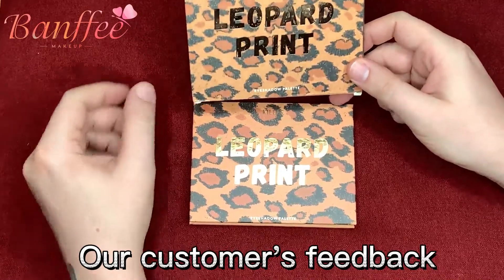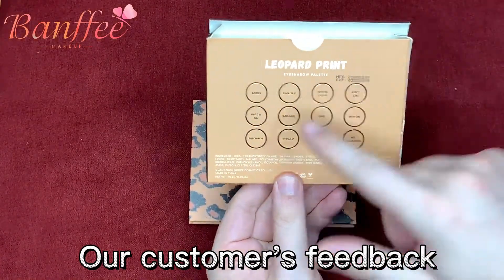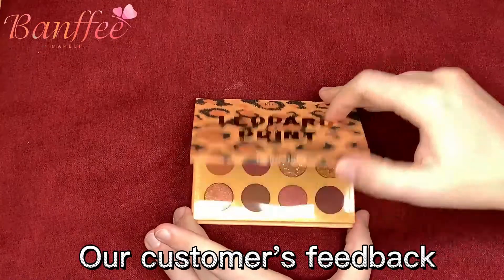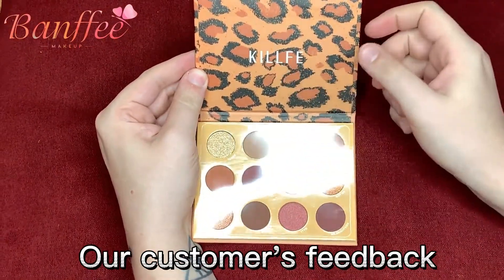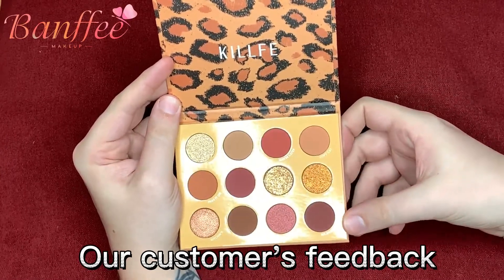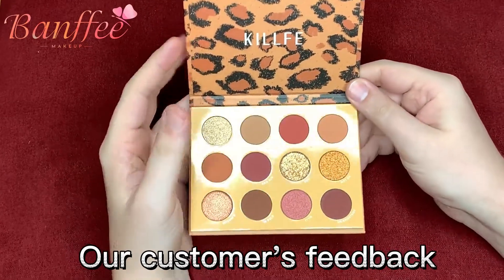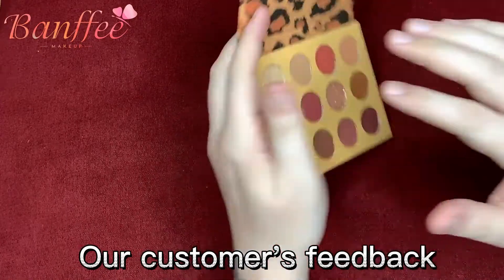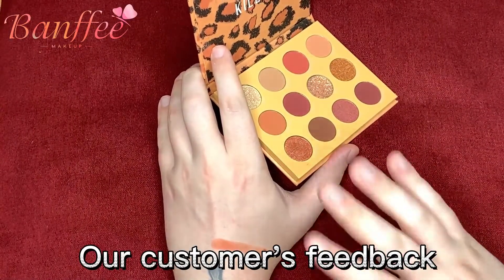Banffee eyeshadow 12colors palette with lots of the good feedback from our customers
Follow Banffee makeup factory!
products photos please follow @banffeemakeup_e

Our characters:
1. 15 years experience to produce makeup products
2. 6 years verified company on Alibaba
3. OEM/ODM service from design to finshed products
4. SGS, GMPC, ISO22716 certificate
5. 100% Vegan and cruetly free, never test on animals

Welcome to join us!